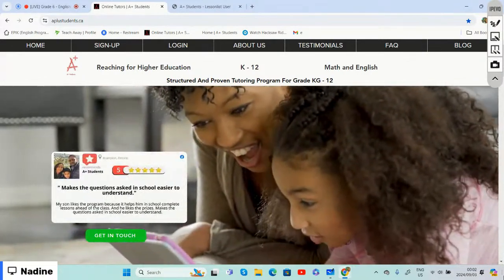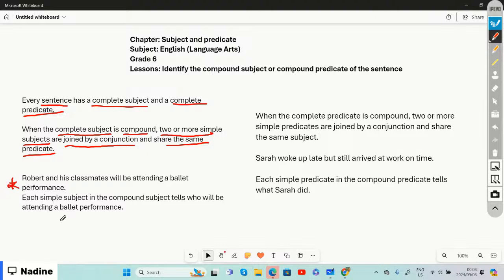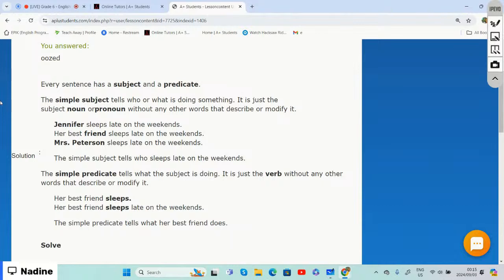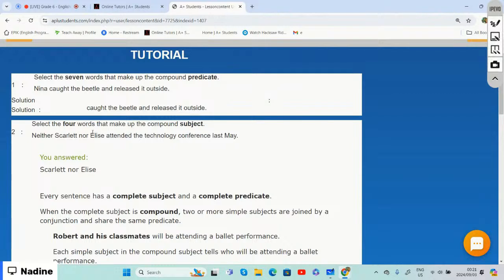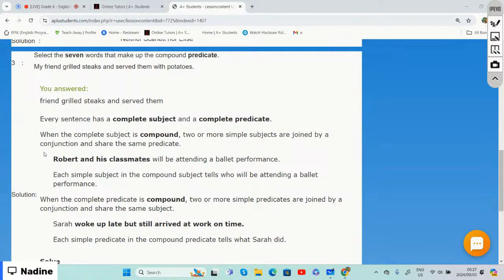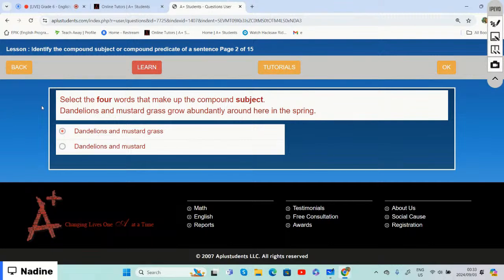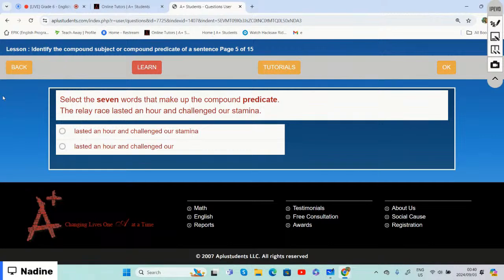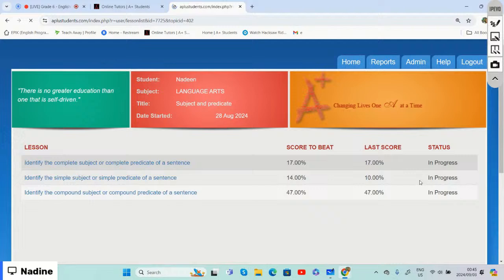Grade 6 - English: Subject and predicate